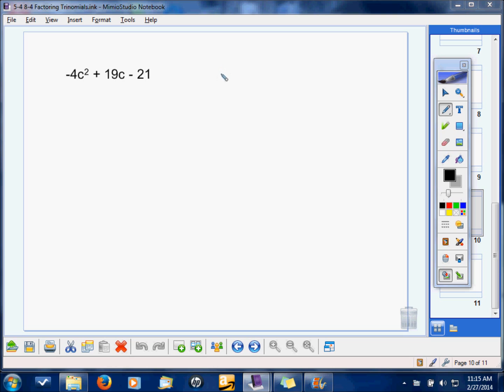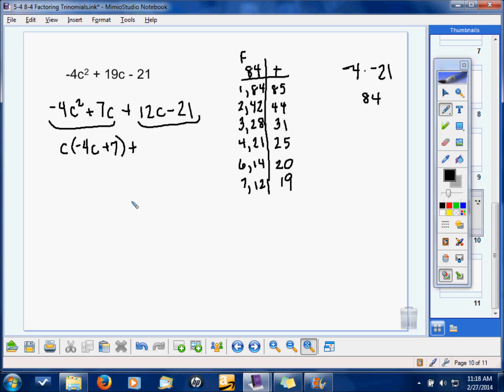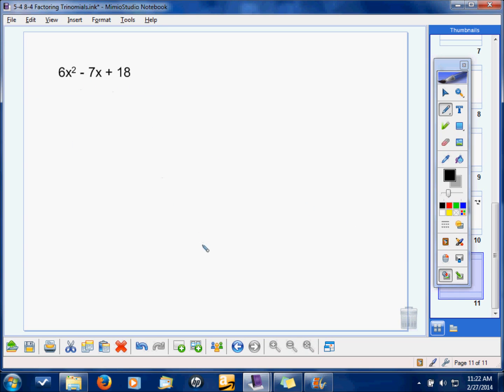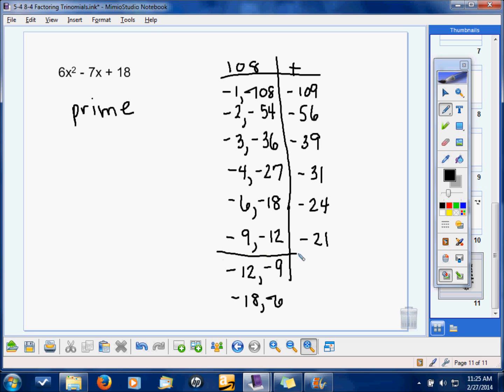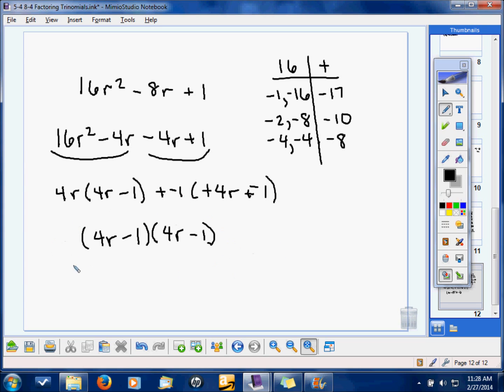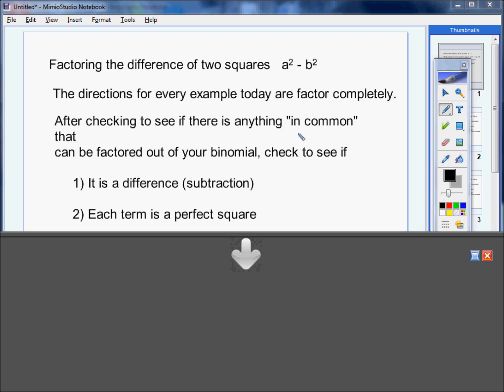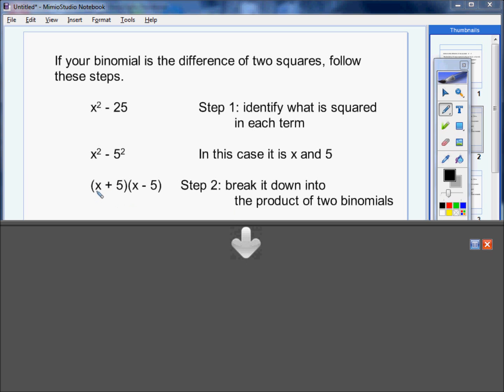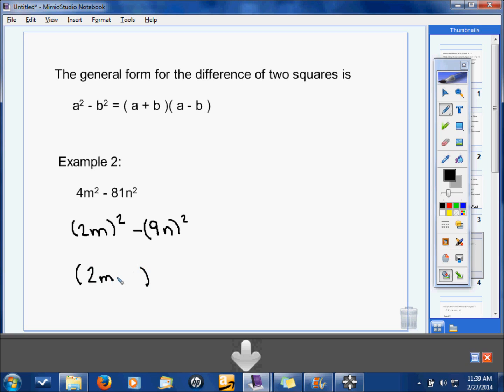Factoring Trinomials and Difference of Two Squares